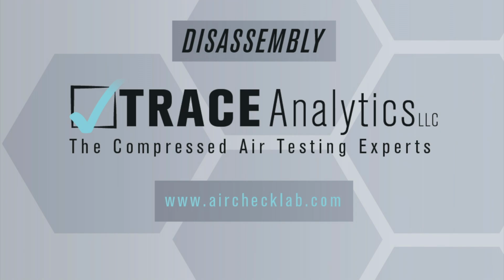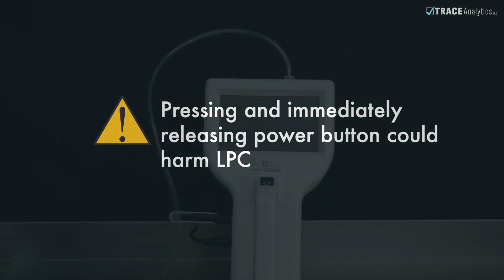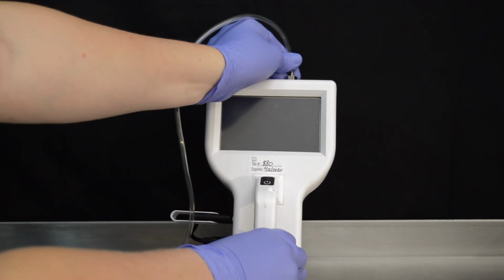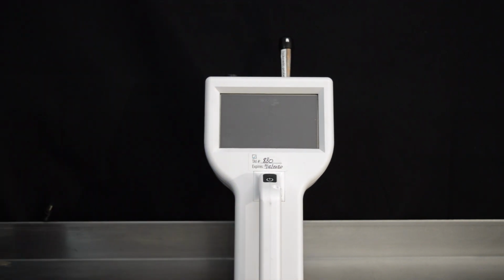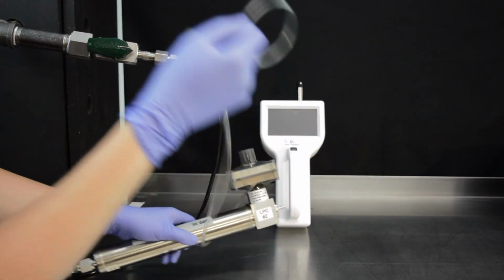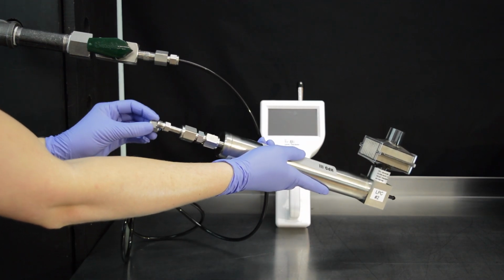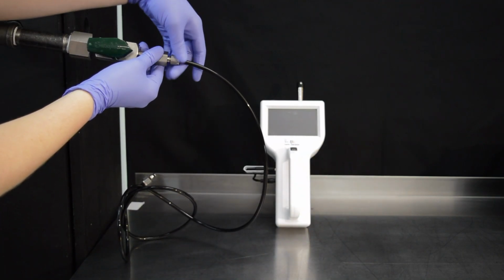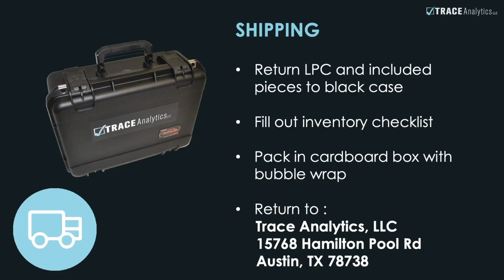Step 6 - Disassembly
Trace Analytics, LLC

Transcript:

For the proper disassembly of the LPC, follow these steps:

To turn off the LPC, press and hold the black power button for 5 seconds until the machine turns off.

Pressing and immediately releasing the button will begin a new sample. This could harm the machine if it is done after the silver isokinetic probe is reattached.

2. Detach the clear hose from the top of the LPC. Remove the silver inlet barbed fitting. Replace the silver kinetic probe onto the top of LPC.

3. Unplug charging cord and USB Thumb Drive from LPC and return all pieces to case.

4. Detach the clear tubing from the High Pressure Diffuser. Return black cap to High Pressure Diffuser.

5. Detach black tubing from High Pressure. Screw on silver cap.

6. Remove black tubing from air sampling point. Place tubes back into box for return.

7. Place High Pressure Diffuser into case for return shipment.